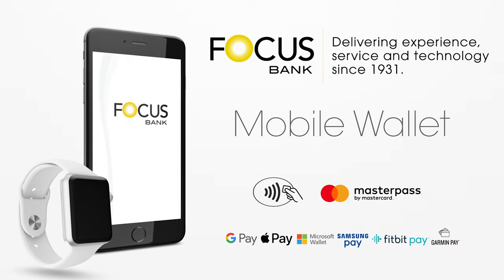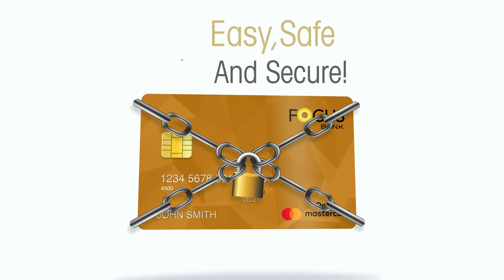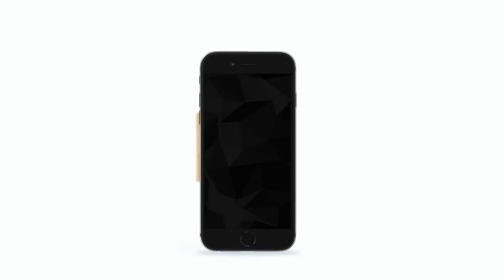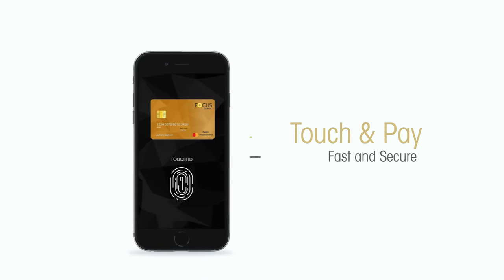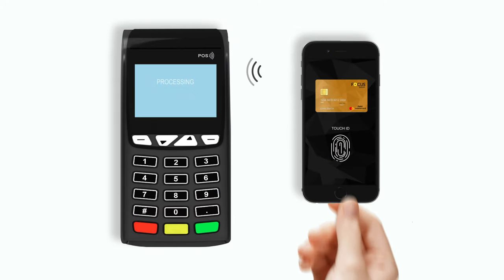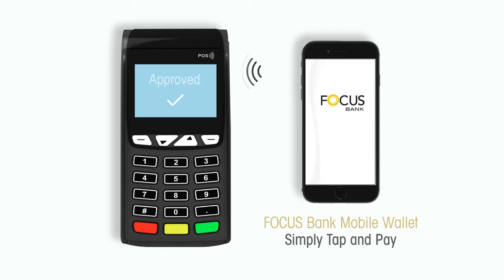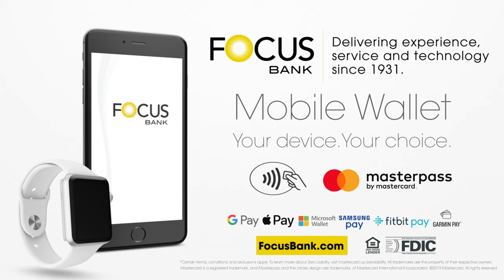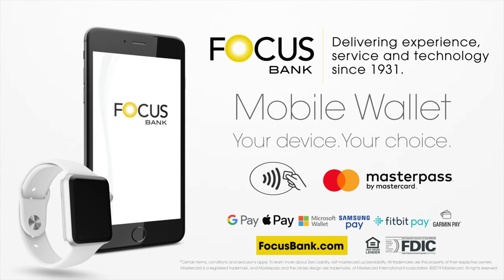Focus Bank Mobile Wallet (4k)